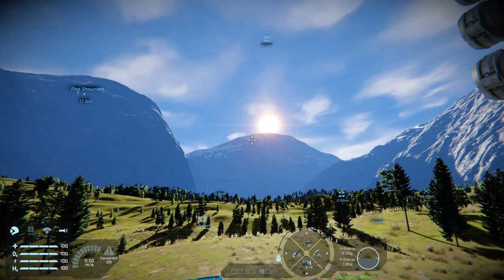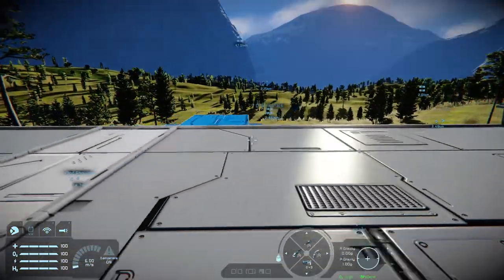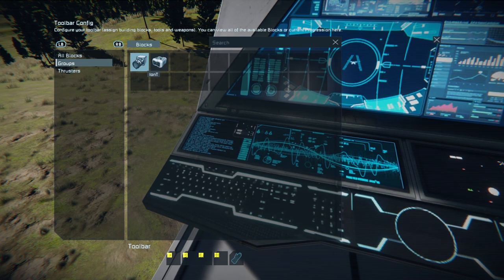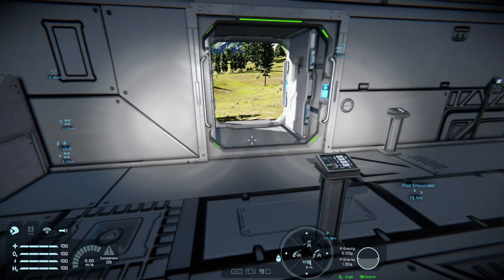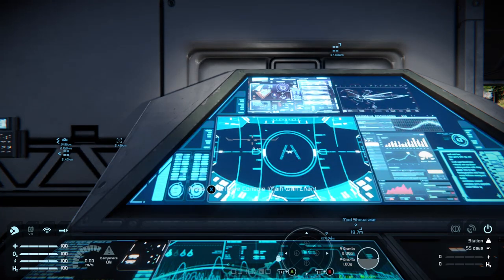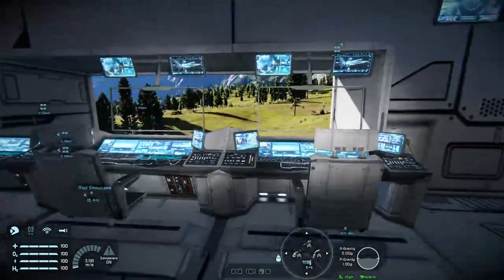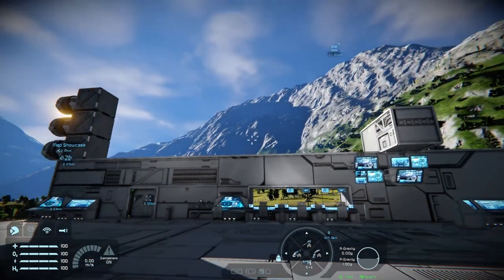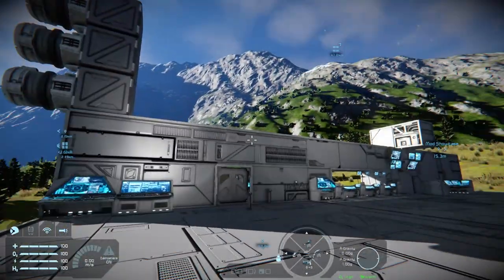Space Engineers Xbox: Mod Showcase 27 (Kolt Command Console Pack)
One of my favourite mods, and I thought high time that I shared it with you just because I've been using it an awful lot. The Kolt Command Console pack by SEModder4.

This pack is a simple, effective and aesthetically great pack to bring life to your ships and stations. Especially grand for battleships and bigger ships.